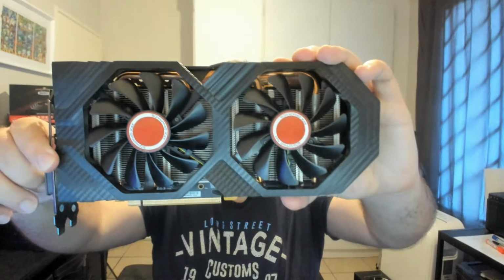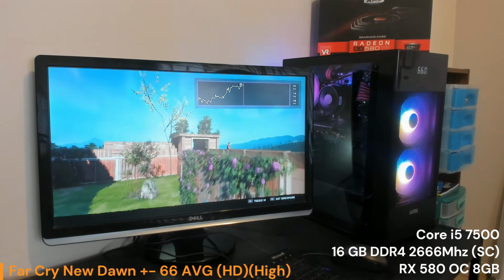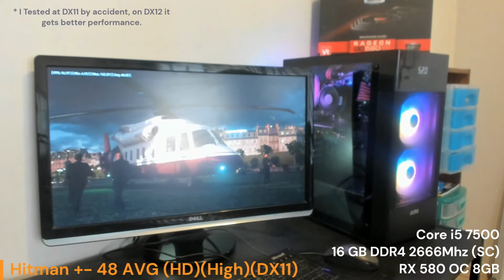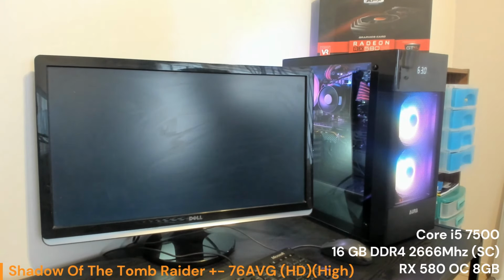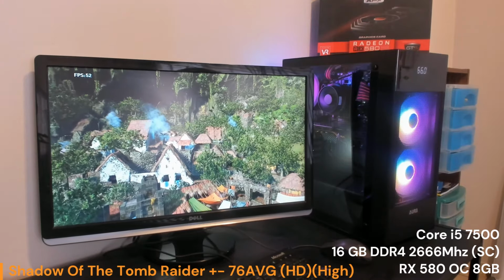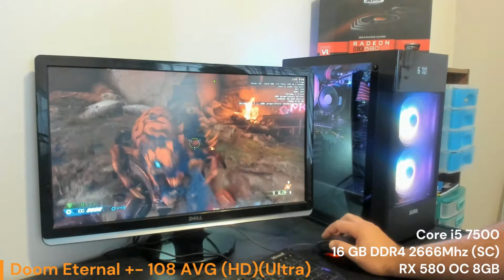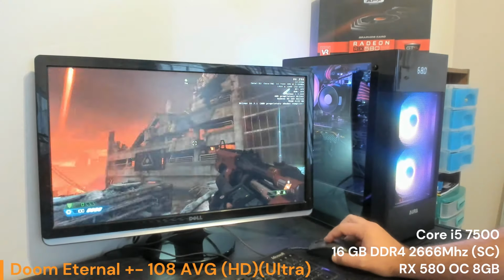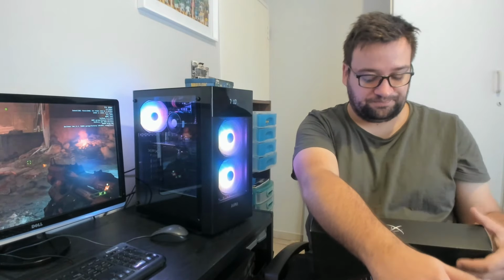The RX 580 8GB... The Best Budget Choice In 2024?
So, I'm always looking for the best possible card for budget gaming in 2024!

AND...

I've found it... At only 60-80 USD the RX 580 is the new budget champ!

The king is dead! Long live the king!

Consider leaving some feedback and following me if you like the content.

00:00 - Intro
03:28 - Benchmarks
13:35 - Outro